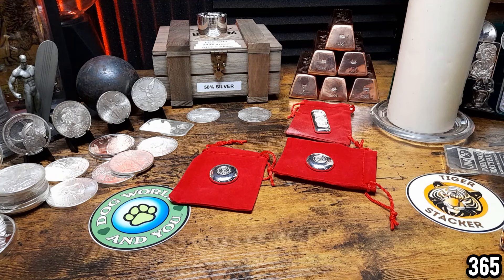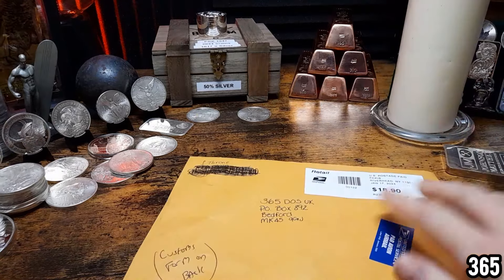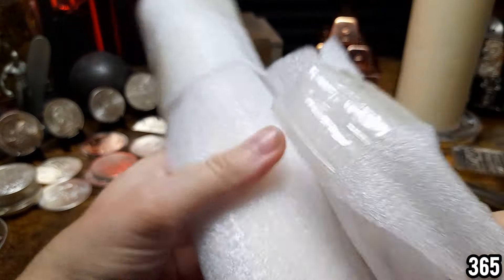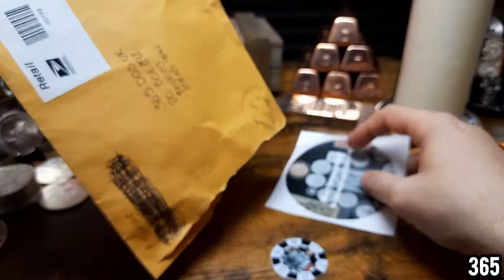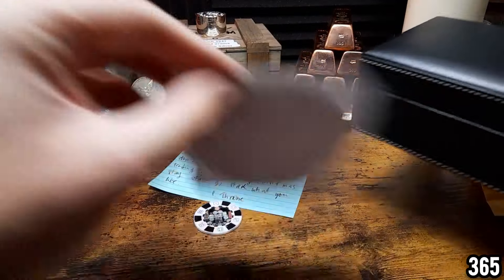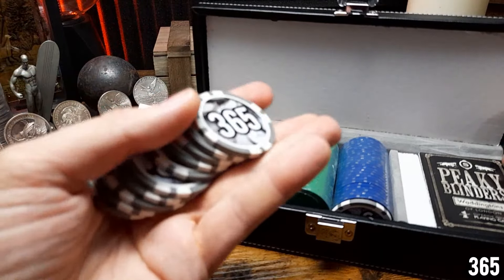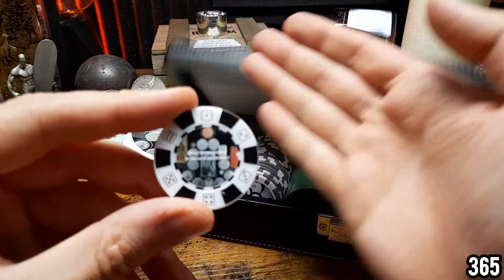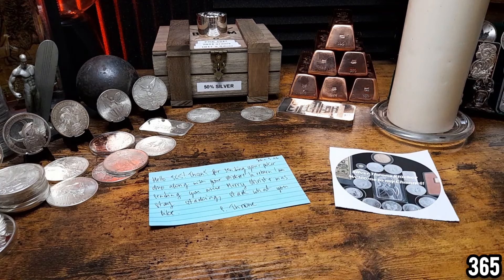I keep this poker chip in a capsule, as it holds a hidden secret!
Please check out: ​⁠​⁠​⁠​⁠@SilverThroneStacker

365 DOS
BEDFORD
MK45 9GJ